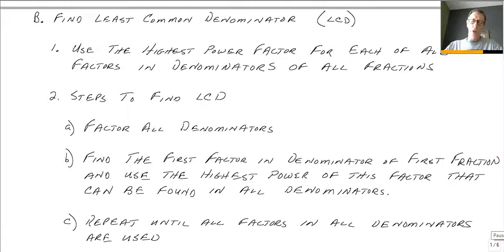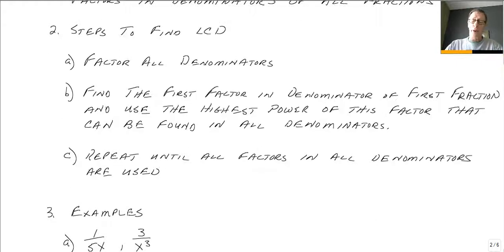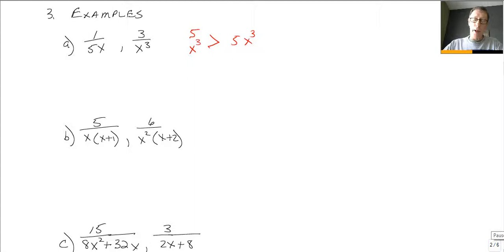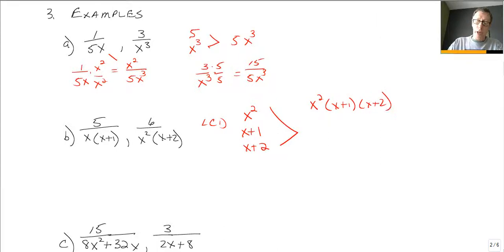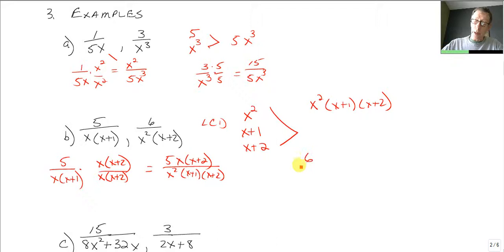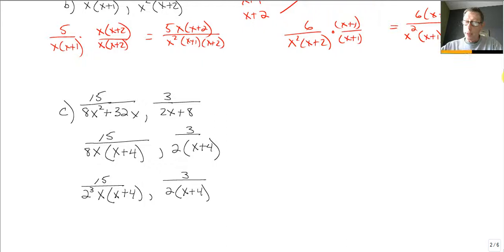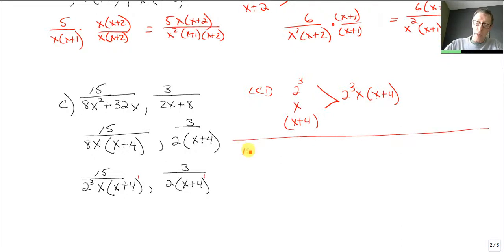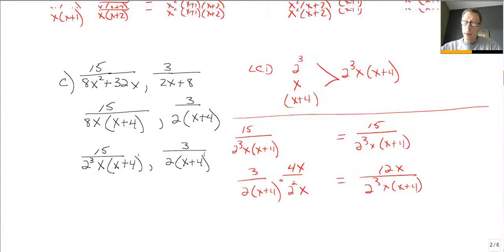Morgan.WSD.Algebra2: Finding Common Donominators of Rational Polynomails